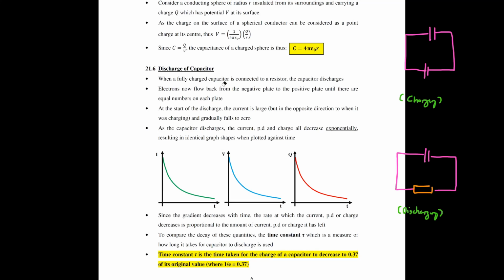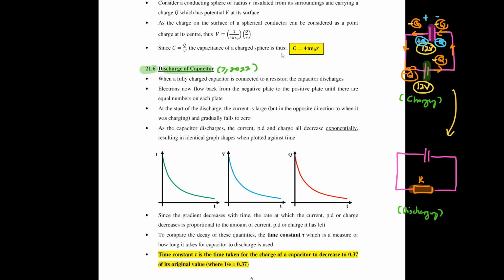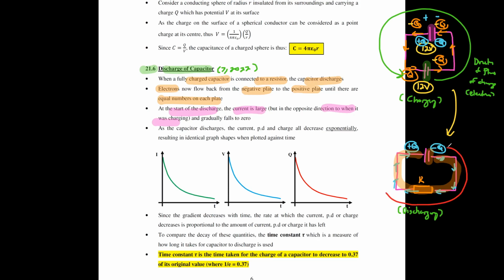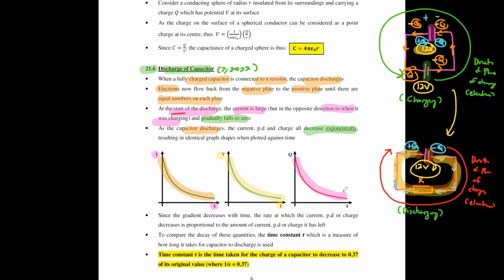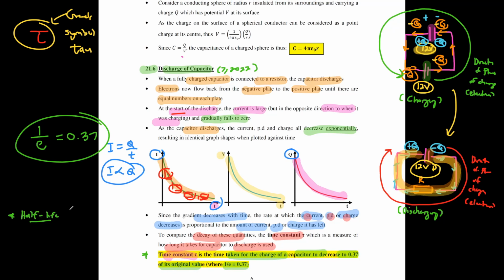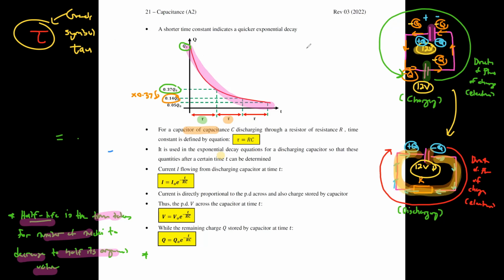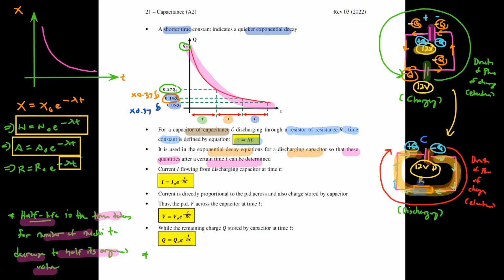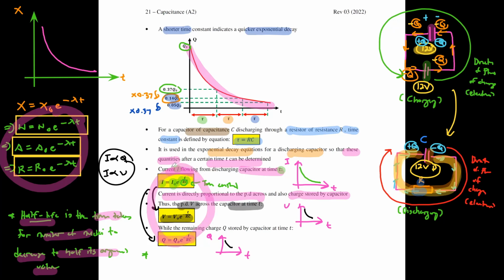21.3 Capacitor Discharge | Capacitance (A2) | CAIE 9702 Physics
CAIE 9702 Physics (A2) | Lesson on discharge of capacitors and related equations